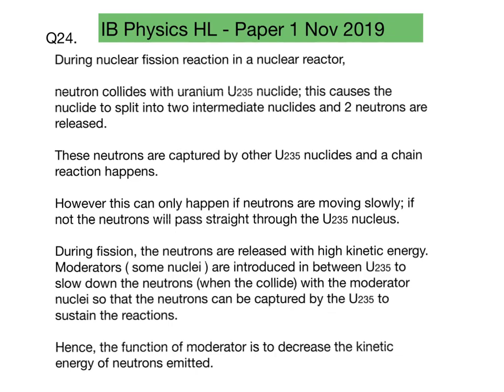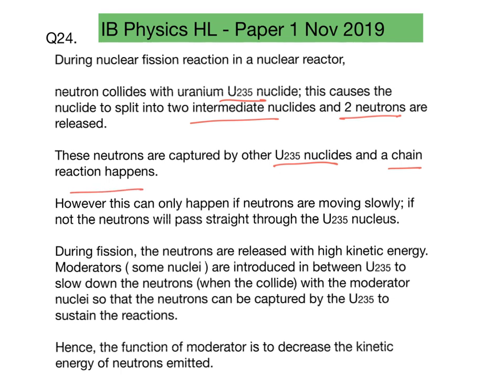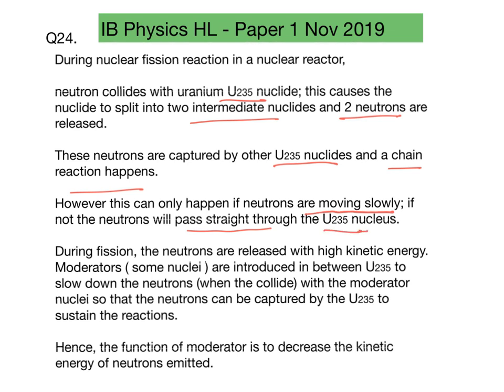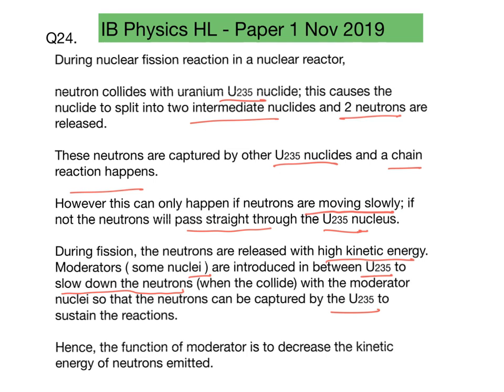IB Physics - Nov 2019 Paper 1 Q 24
This question checks on the knowledge of the role of moderators in a nuclear fission reaction.